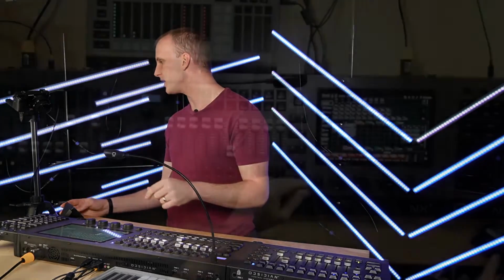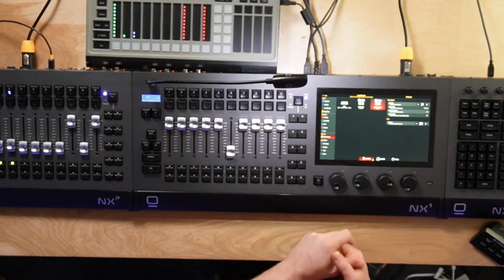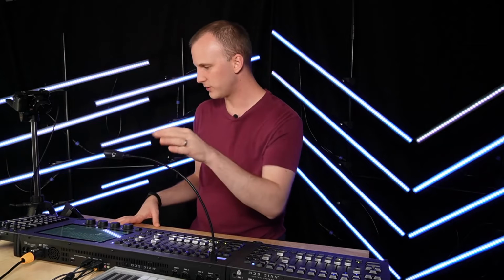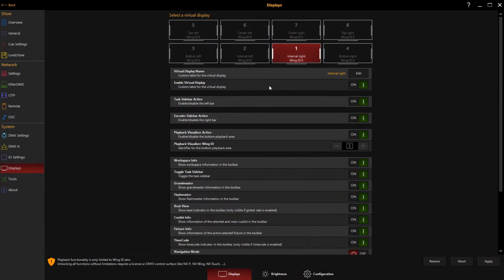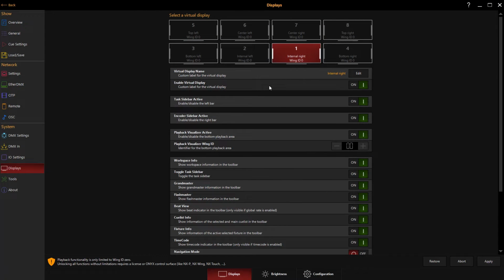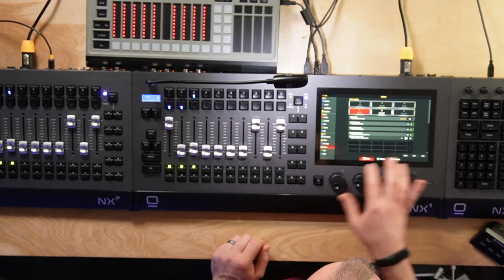How To Make Your Onyx Wing Faders Work Independently (for NX Wing, NX P, NX Touch and More!)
Want to use your various Onyx consoles all together to the max of your AND their capabilities?

Find out how to achieve that with David in this video.

00:00 Introduction
01:00 Overview of problem
02:03 How to setup different DMX output on different devices
04:20 How To Make Your Onyx Wing Faders Work Independently
06:37 Closing

Backdrop/Ambient lighting:
Eliminator Par Mini RGBW